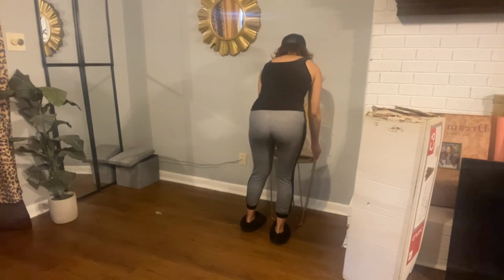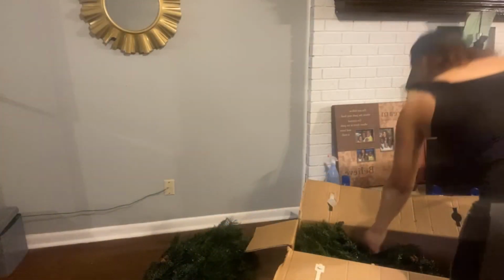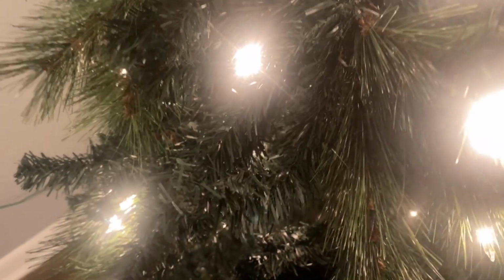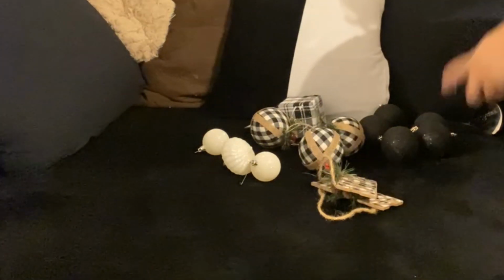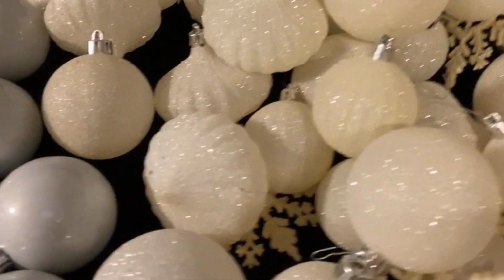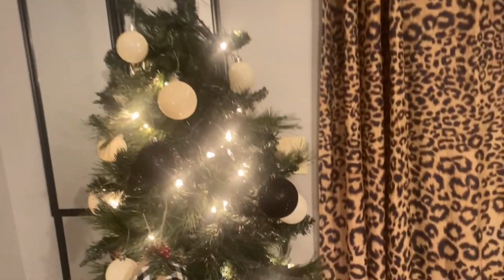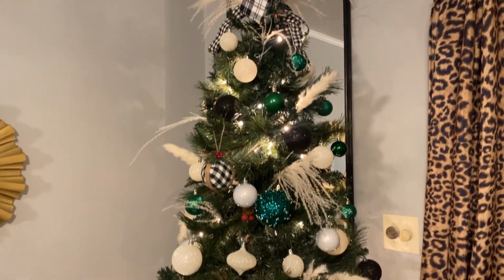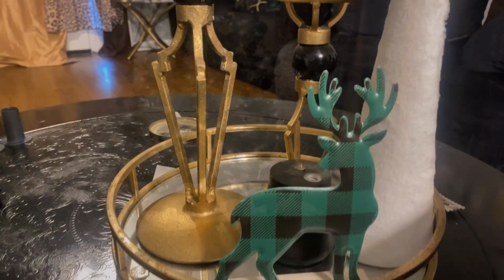VLOGMAS | Let’s Put Up The Christmas Tree | Decorate With Me + Tree Reveal | Living Room Decor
It's Tiiiiiimmeee! IT'S VLOGMAS Let's put up The Christmas Tree. Come With Me As I Decorate The Tree! I Use Ornaments From The At Home Store As Well As The Kirkland Dupes I Found At Dollar Tree. If You Didn't See When I Came Across Those, Check Out My Previous Video {{

AGE: Mid 30s

🔗⛓️LINKS

🟩|| GREEN PILLOW COVERS